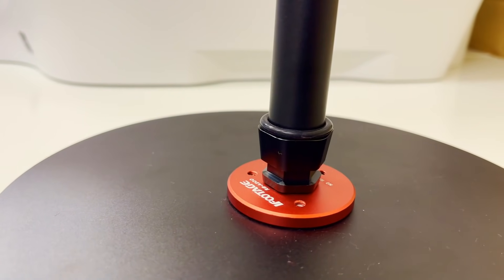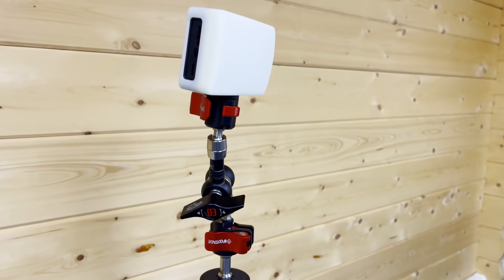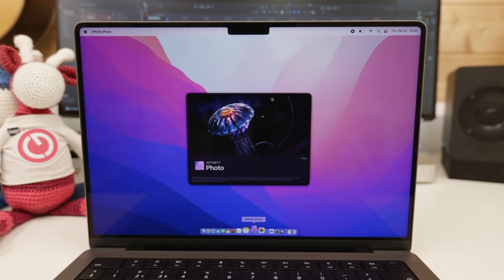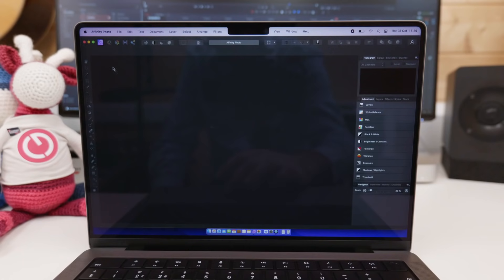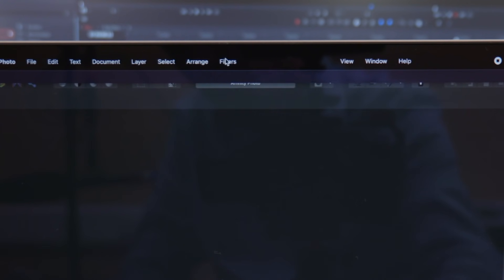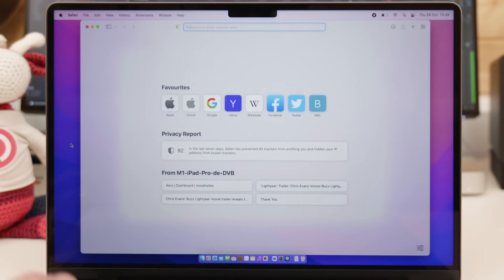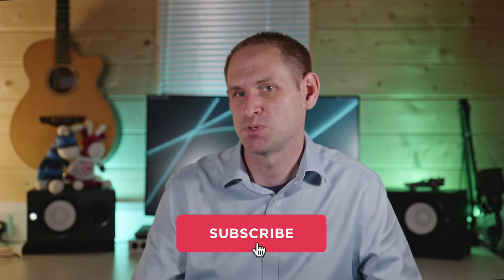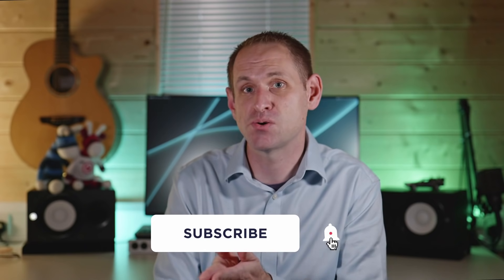The MacBook Pro NOTCH - Could YOU Live With It ?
The new MacBook Pro Notch is a pretty divisive piece of design. Is it as bad as it seems? Does it spoil the new MacBook Pro 14" and 16" models? How does it work in real-world use?

Apple Store on Amazon ( UK
iFootage on Amazon ( UK